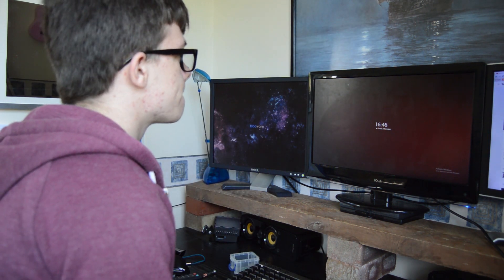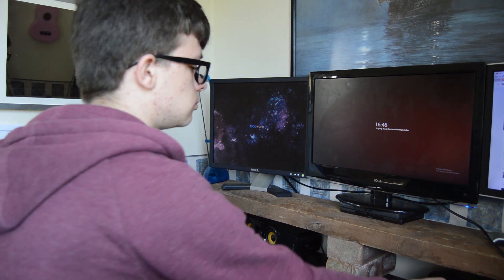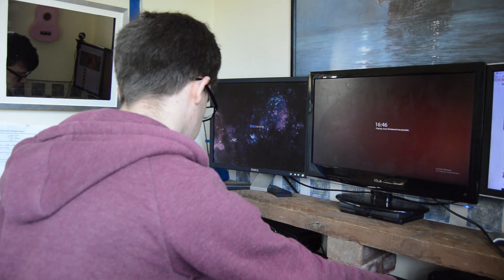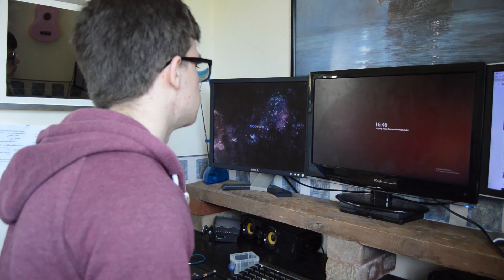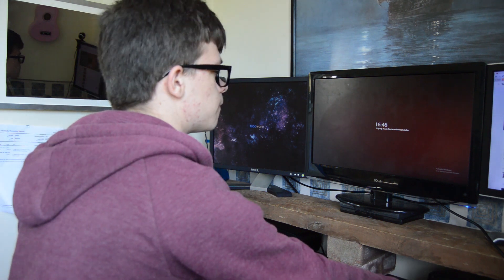Tony Starks F.R.I.D.A.Y (2018)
Time to bring back Tony Starks F.R.I.D.A.Y